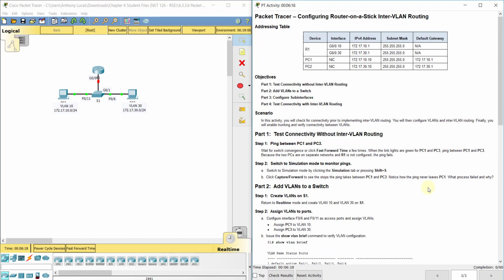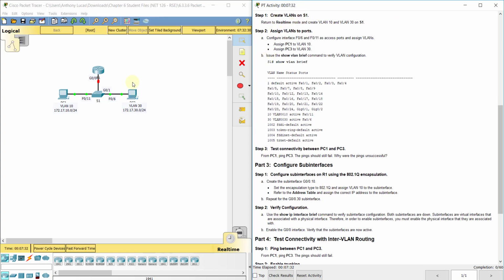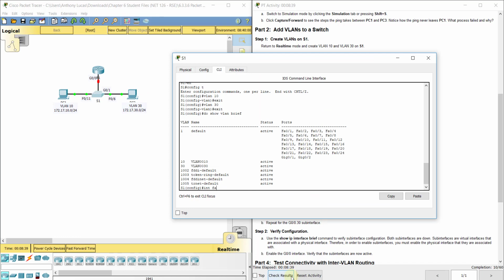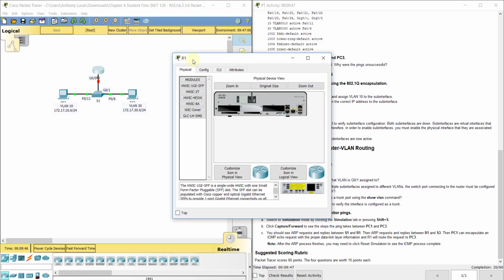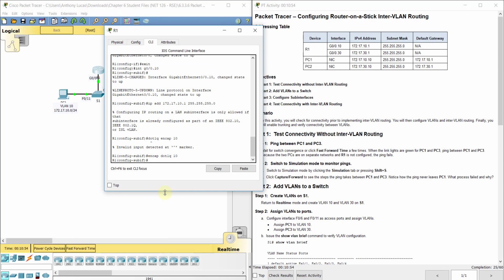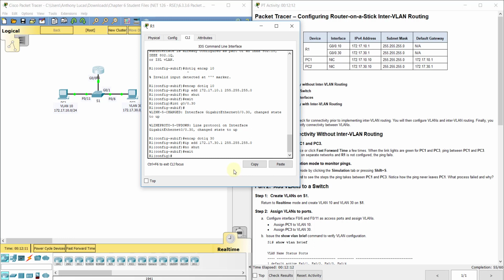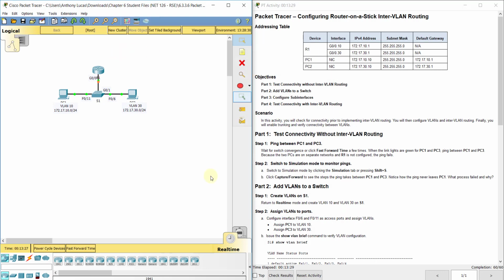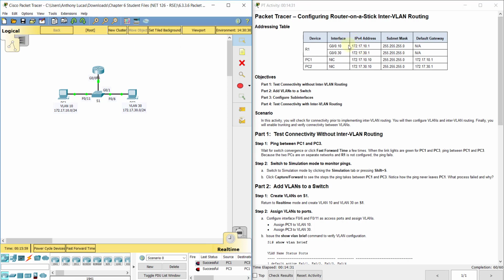PKT 6.3.3.6 - Configuring Router-on-a-Stick Inter-VLAN Routing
This video walks through completing Packet Tracer 6.3.3.6 - Configuring Router-on-a-Stick Inter-VLAN Routing. This Packet Tracer is part of the Cisco R&S Routing and Switching Essentials version 6 curriculum.